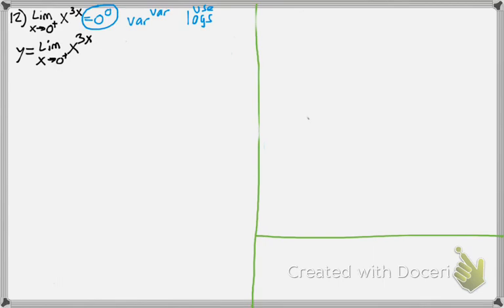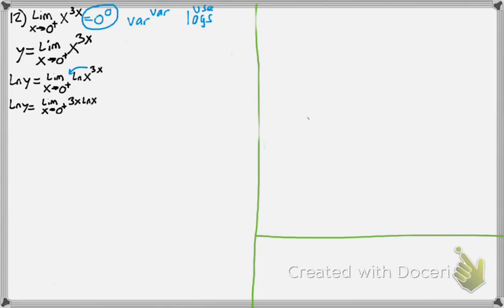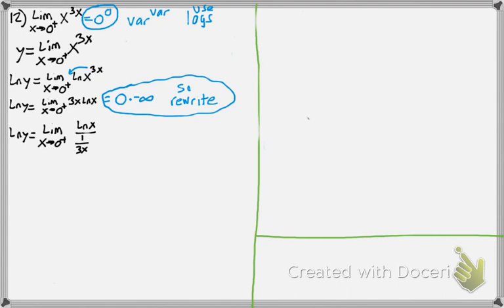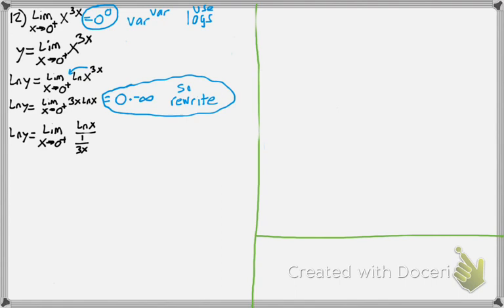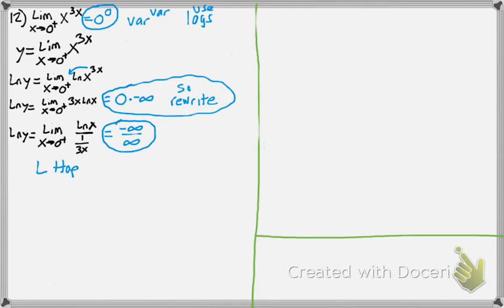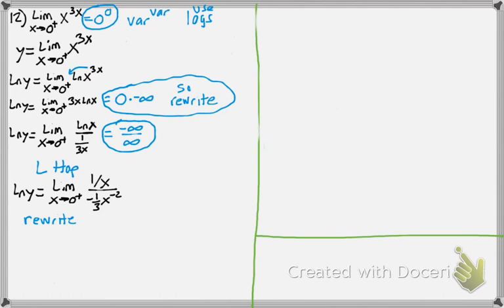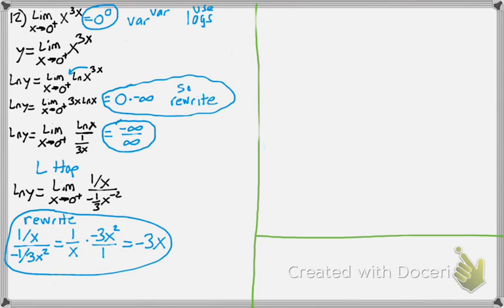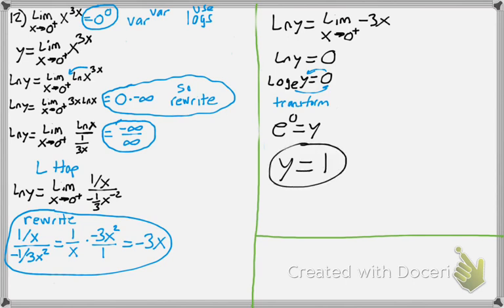Math 161 : 4.4 #12 (Calculus Tutorial : L'Hôpital's Rule)